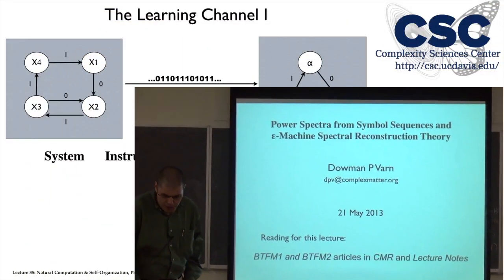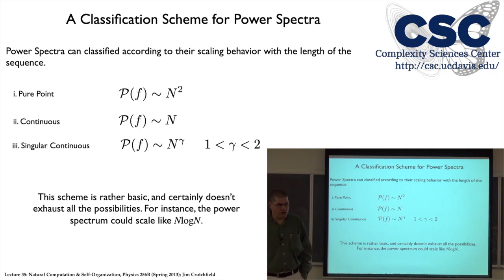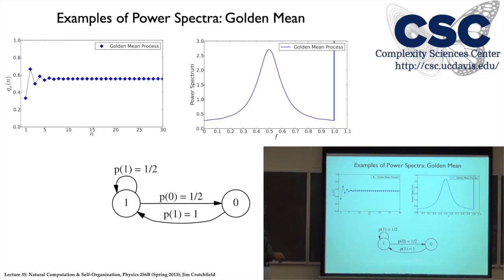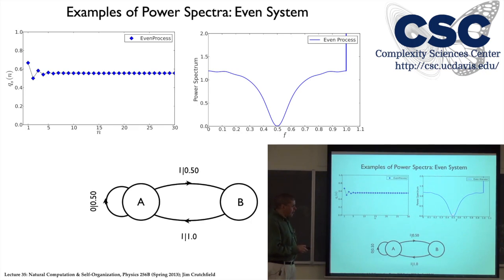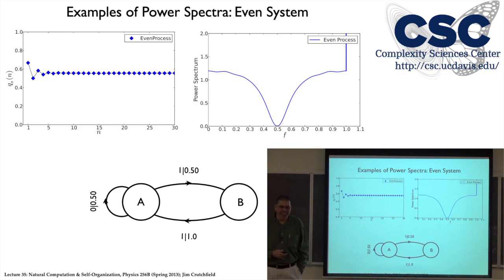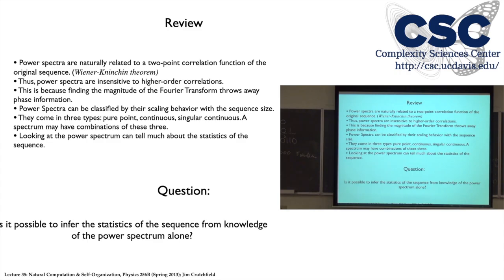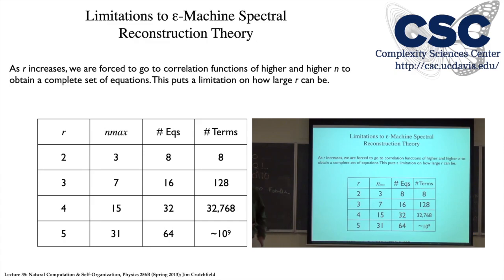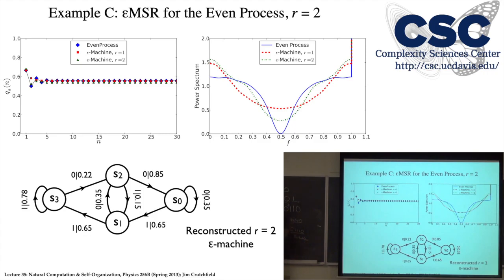PHY 256B Physics of Computation Lecture 15 - Complex Materials I (Full Lecture)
Instructor:
Professor Jim Crutchfield (Physics and Complexity Sciences Center)